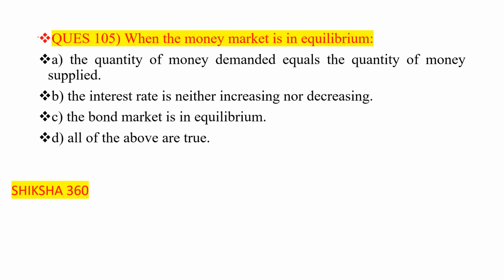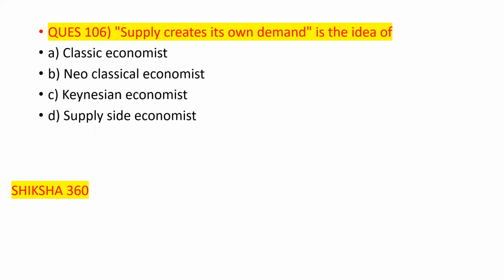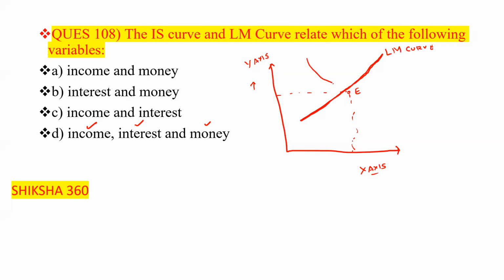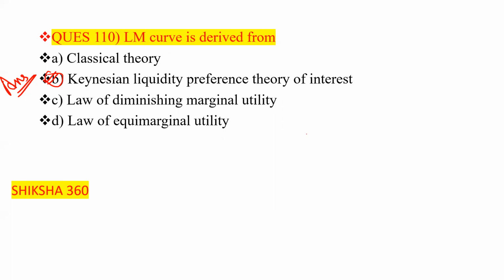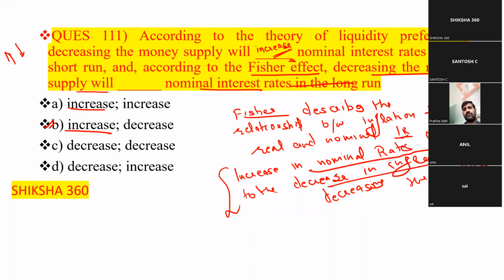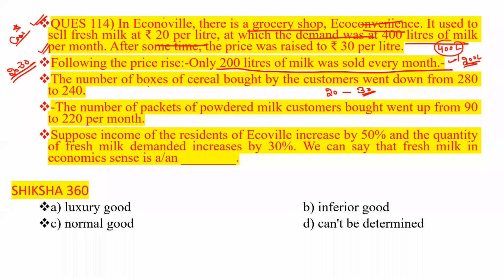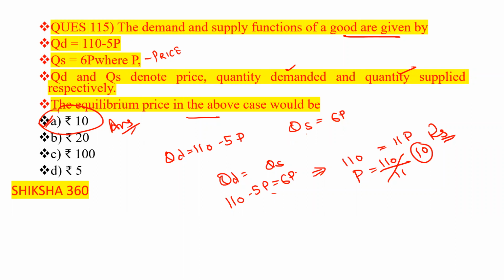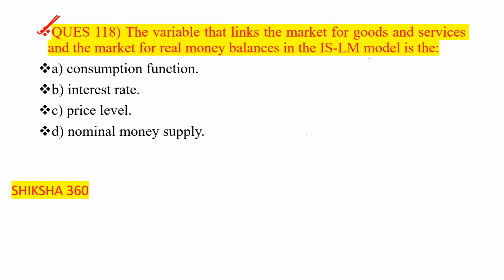MCQ SET 7 abm CHAPTER 4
In this session we discuss MCQ Of chapter 4 of ABM